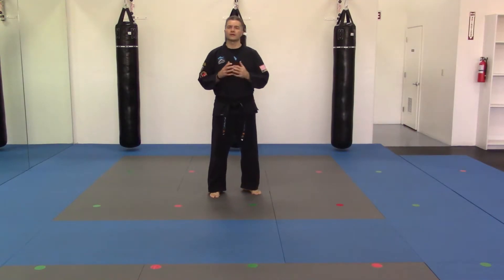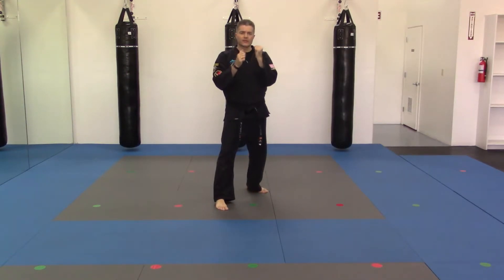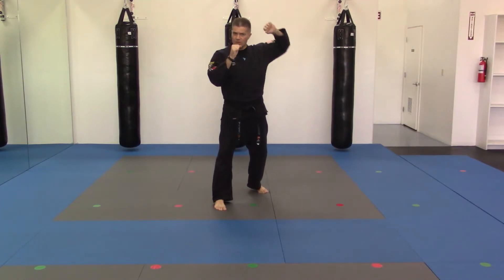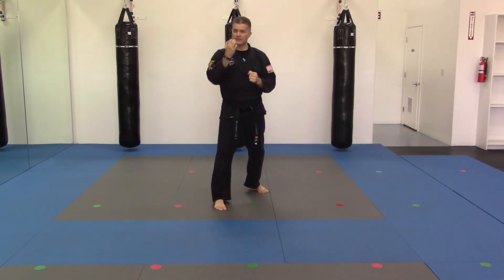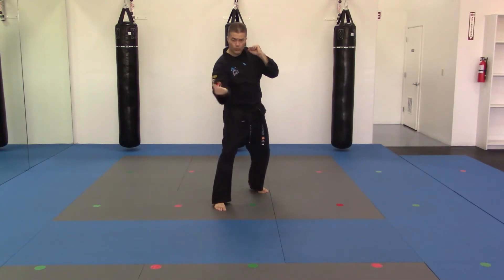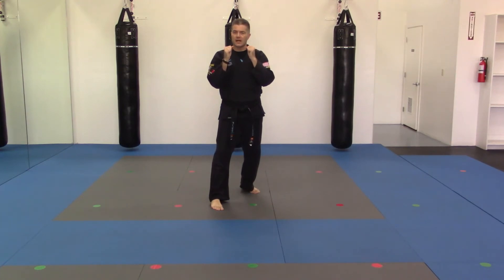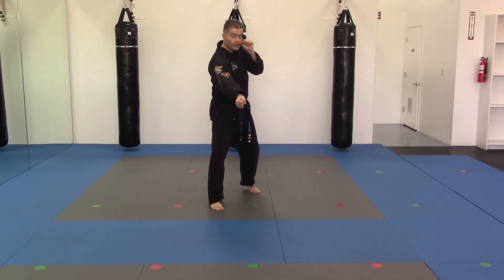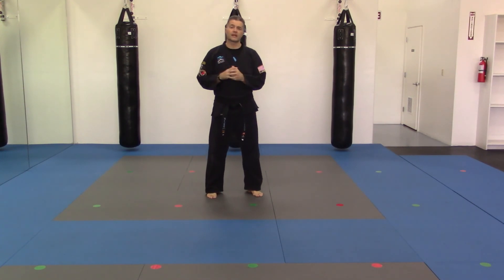Hammer Fist (Blue Stripe)